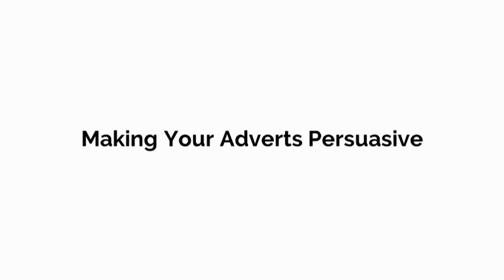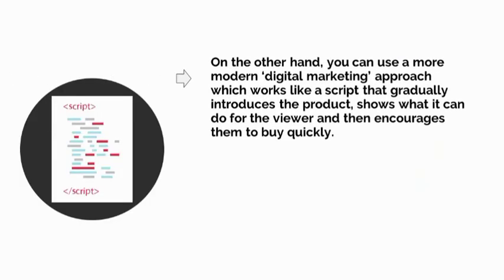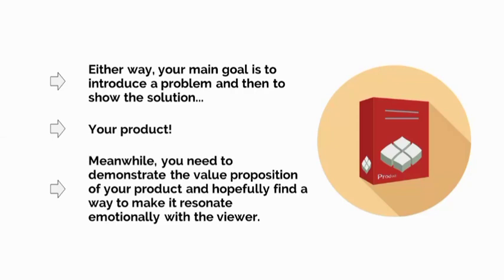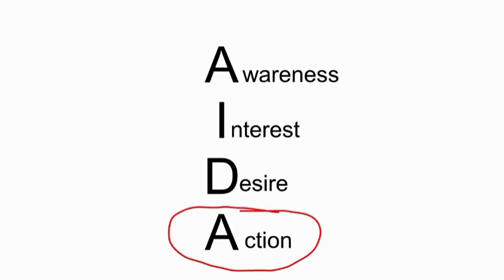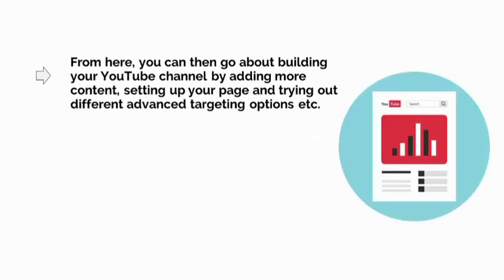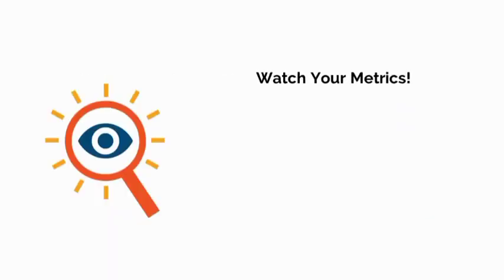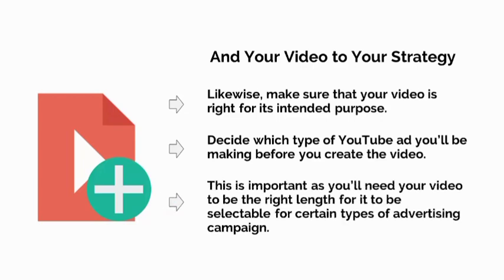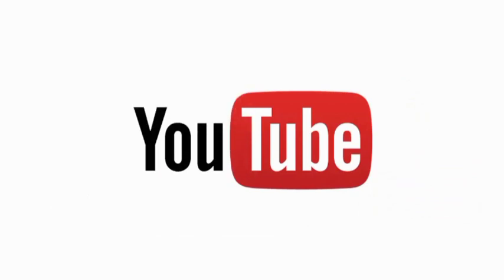How to Create Videos Without a Camera tips and tricks #6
The Sales Video
While the previous explanation showed you how to create a more traditional video
where you put yourself in front of the camera and then either ‘vlog’ or sell your
product directly, you’ll find that many digital marketers actually don’t use this
strategy at all. Instead, a lot of video marketing is based around videos that follow a
simple script to outline the benefits of the product.
These can be highly effective and they don’t necessarily require you to go in front of
a camera at all – or even own one!
Creating Videos Without a Camera,
But if all that sounds like hard work, you can make videos without a camera.
One option here is to create a slideshow in PowerPoint and it’s actually possible to
simply save this as a video file. All you need to do is record your voice narrating the
video – or to add in the voice of someone else (you can find people who do
voiceovers once again on Fiverr).
Another option is to create an animation. This could be a whiteboard animation, a
cartoon or even a stop-motion animation. Again, these can all be created yourself,
using specialist software, or by outsourcing to a professional.
Conclusion, Tips and Tricks
And there you have it: everything you need to know to start creating a highly
effective YouTube video advertising campaign. It’s a lot to take in but once you get
stuck in, you’ll find that it’s easy and actually quite fun to learn on the job.
So where you do you go from here? After creating your account, the best thing to
do is to try creating a simple video that sells a product by using people on Fiverr to
create a whiteboard animation, or by making something in Excel. You can then set
this up as a simple In-Stream advert and link it to a sales page selling your own
basics of YouTube advertising and you’ll be able to learn what works and how to get
set up.
Watch Your Metrics!
Keeping an